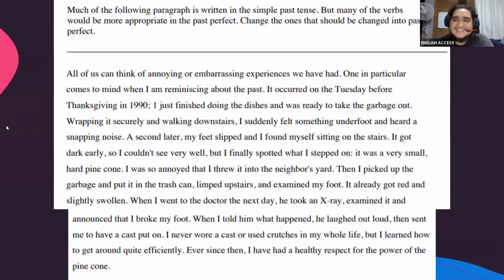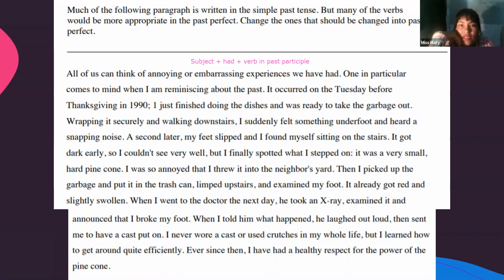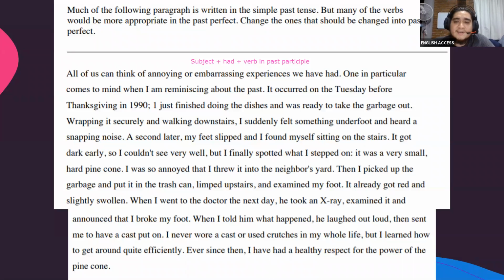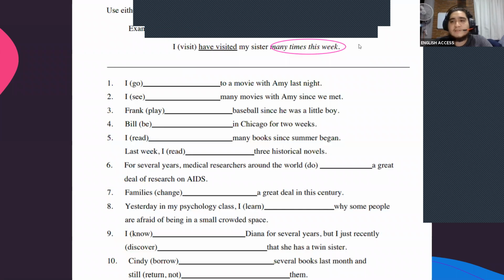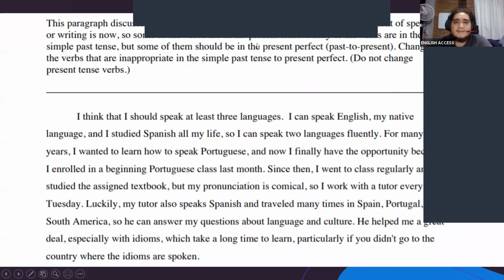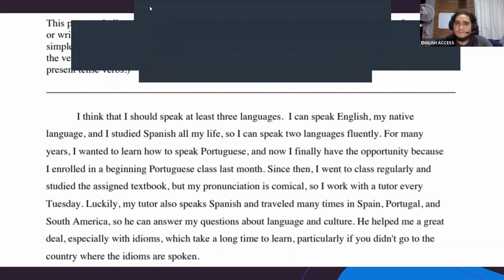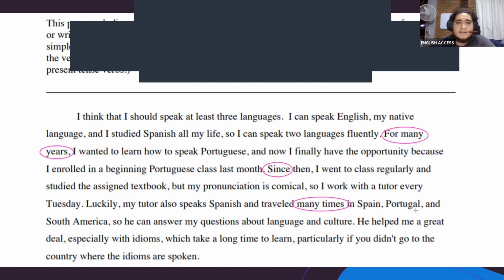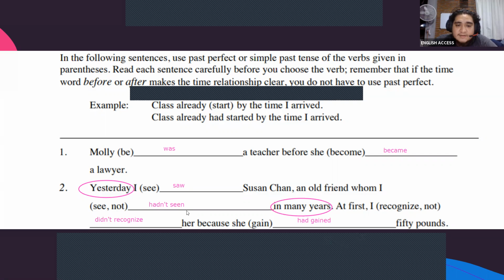CENNI SUMMER COURSE MON-THU 7:30 TO 9:00 T. JOSE LUIS OCT 22, 2020